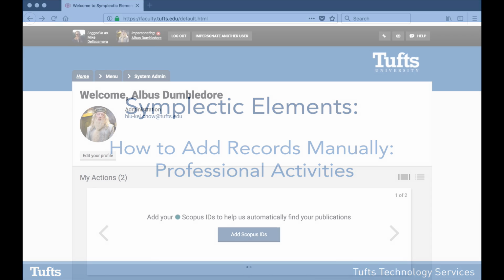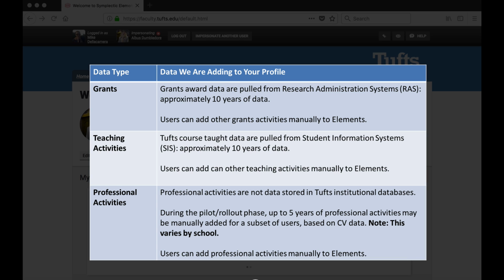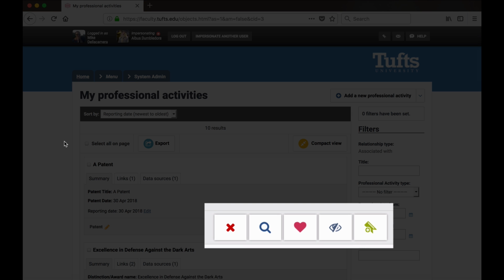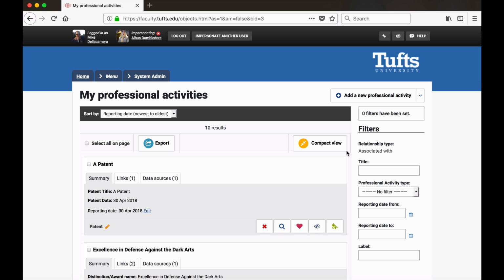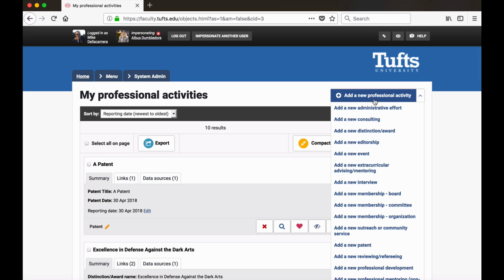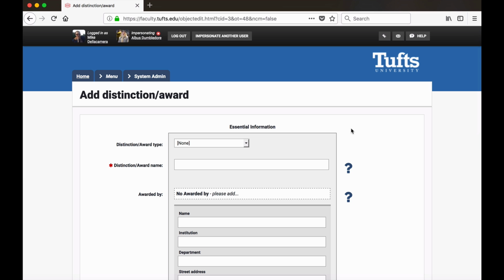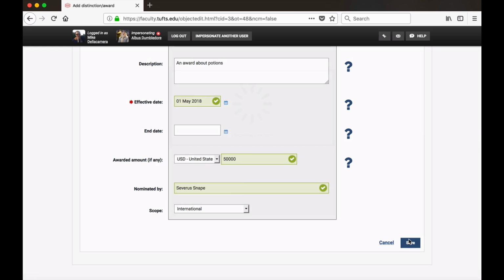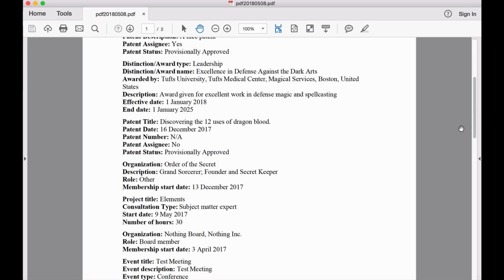Symplectic Elements: How to Add Records Manually - Professional Activities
This video will walk you through how to manually add records to your Elements profile.